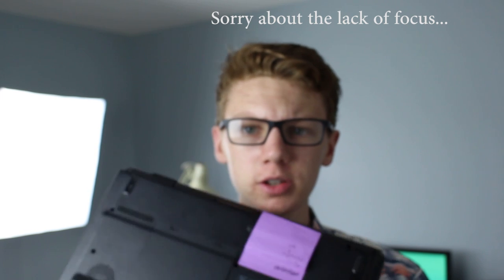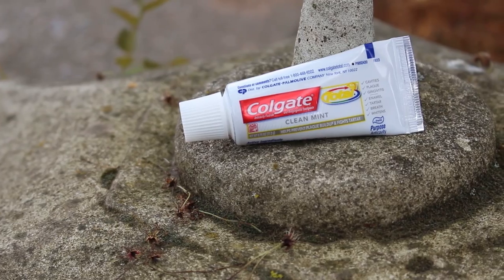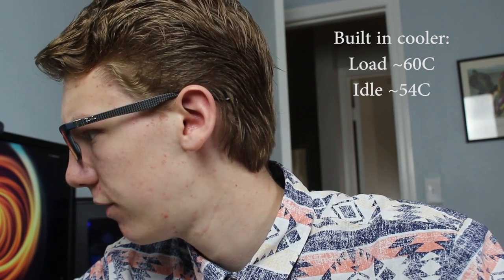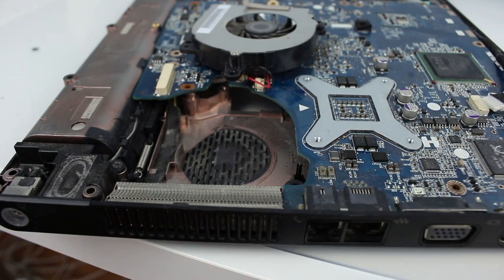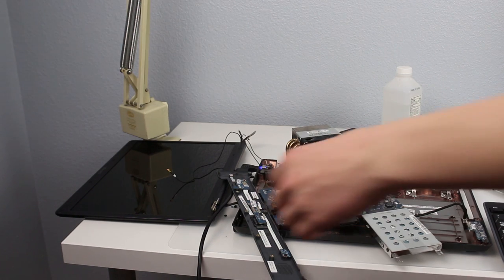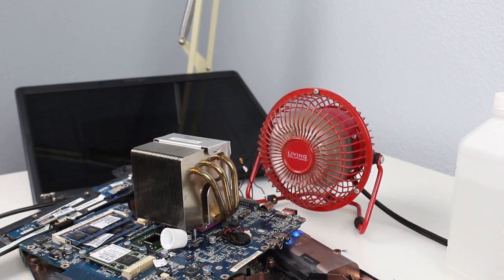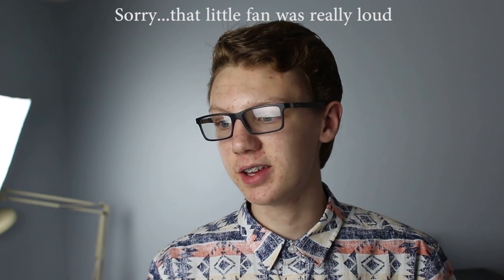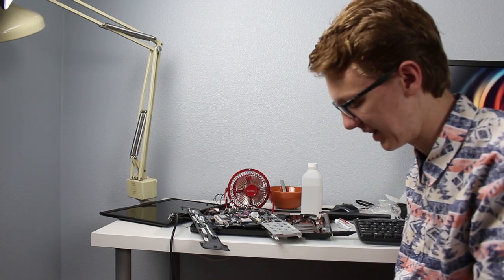Putting a desktop CPU cooler on a laptop!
So, yes, adding a big cooler to a laptop does get lower temps, although impractical. Still hope you liked it!

(3:25) Jeff Kaaale

(5:25) Syn Cole